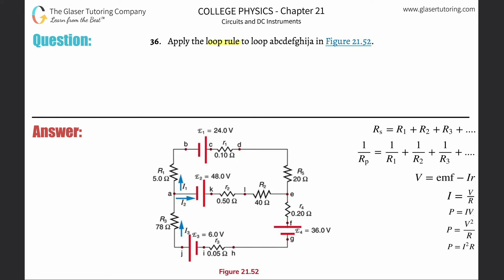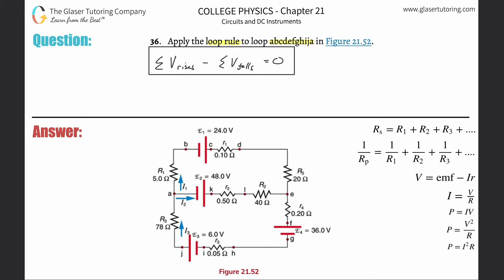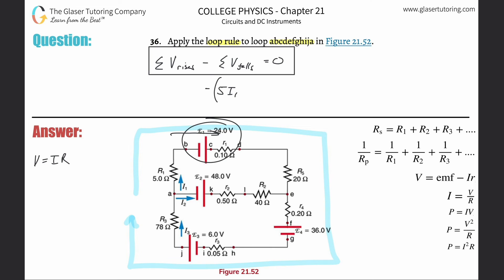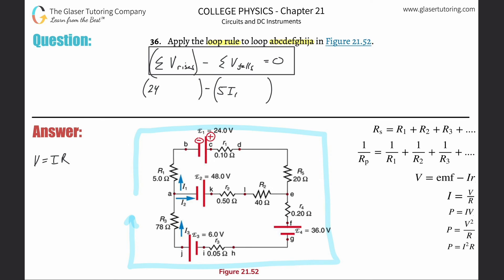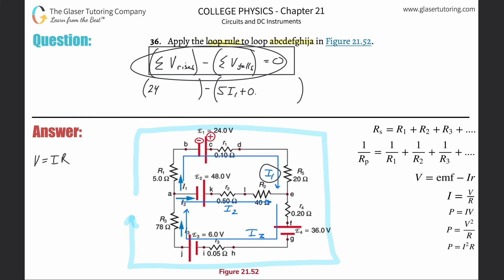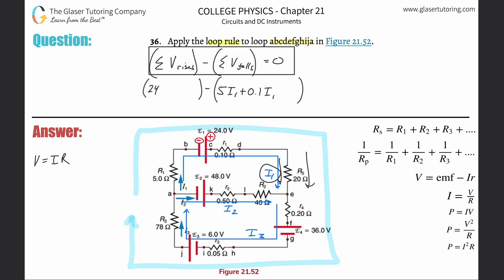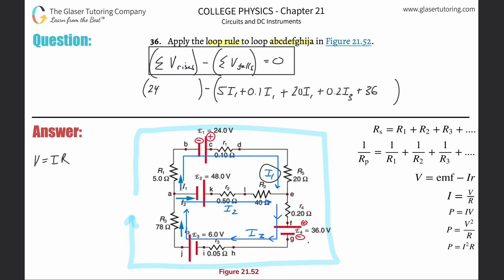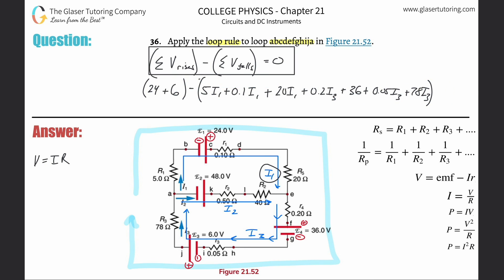21.36 | Apply the loop rule to loop abcdefghija in Figure 21.52.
Apply the loop rule to loop abcdefghija in Figure 21.52.